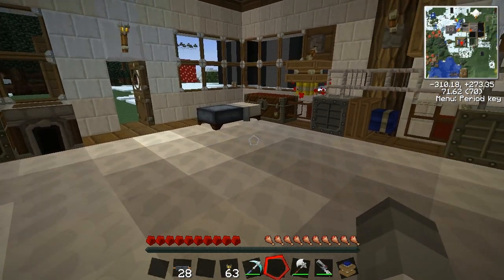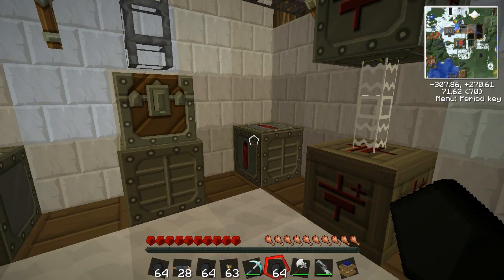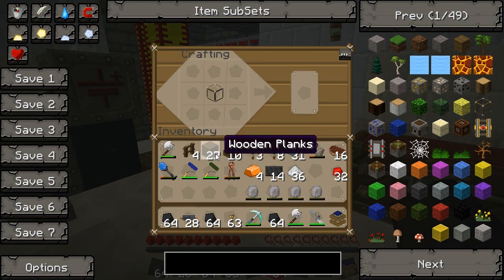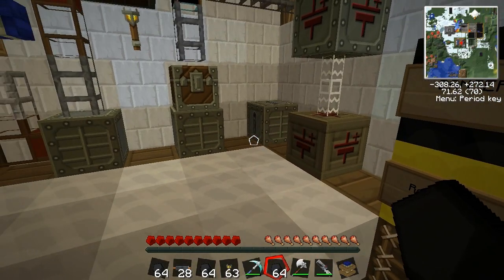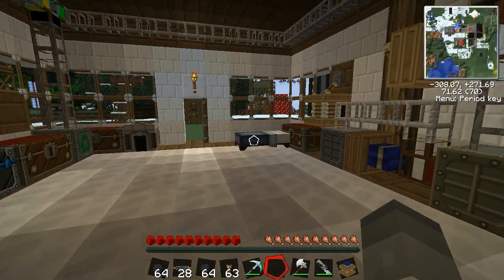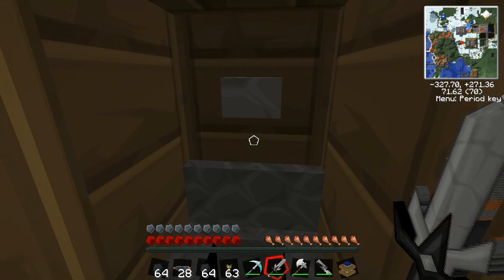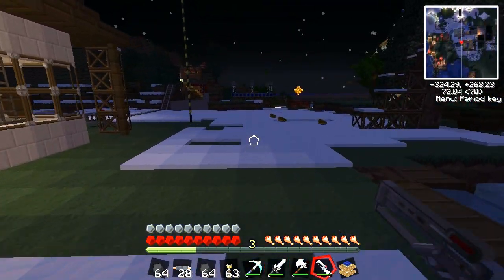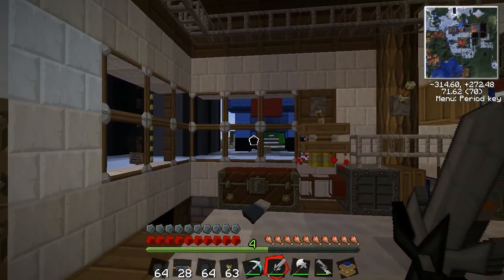Duncan's Lab - 21 - Nano Armour!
Duncan shows you how to make some super pimp armour!

Thanks to ArkinatorHD for my cool intro!